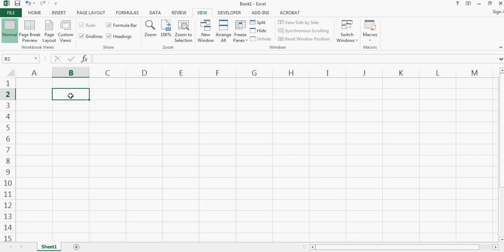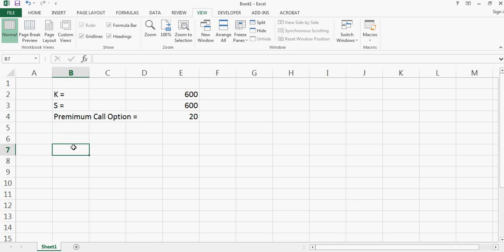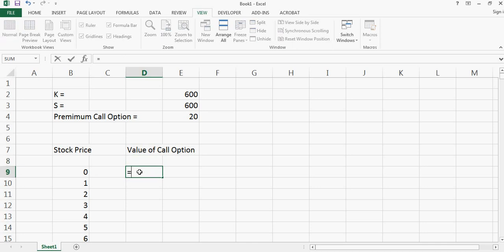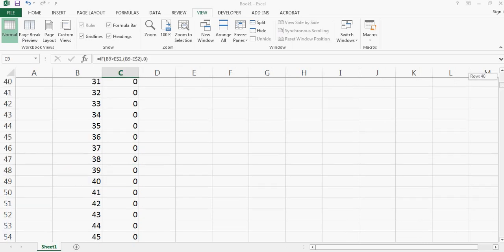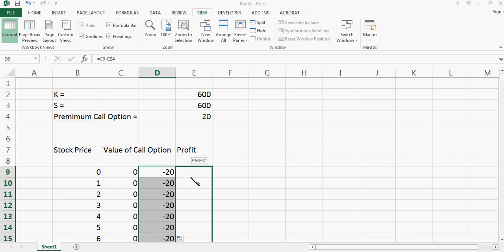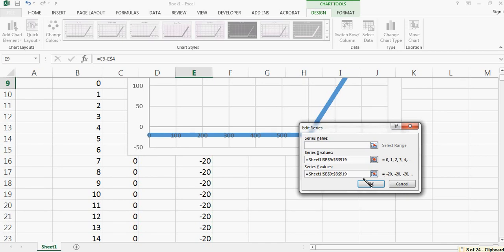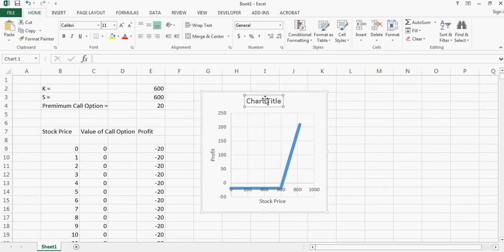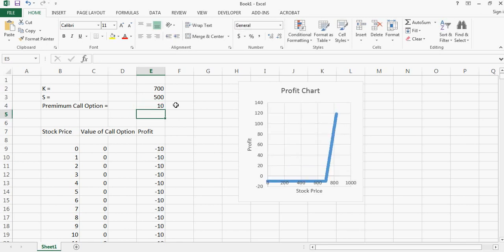Call Option Calculator!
Welcome to Option Trader!

This channel is for both first time investor or industry experts.

Lets invest the smarter way!!